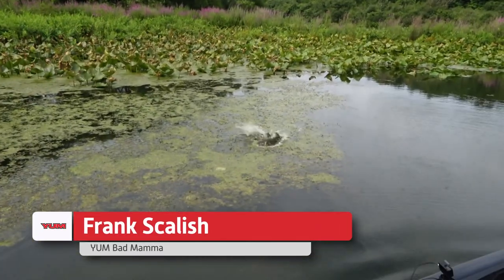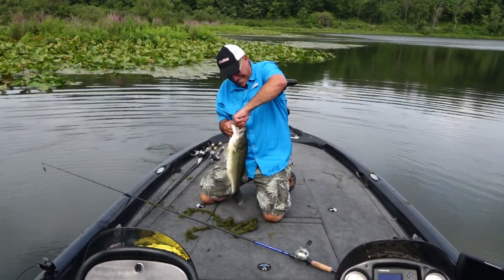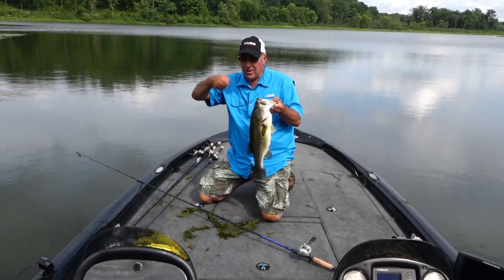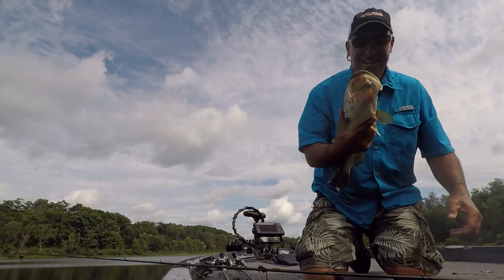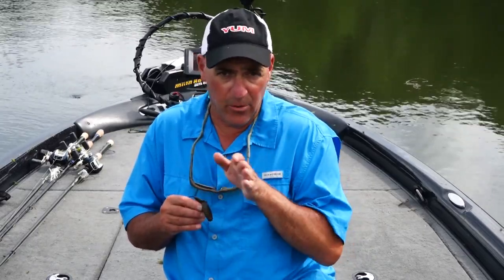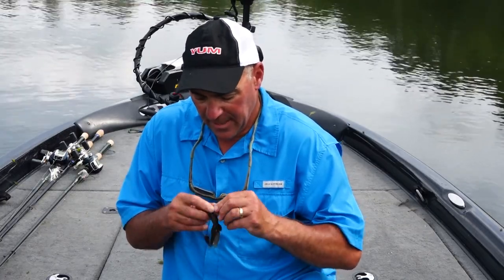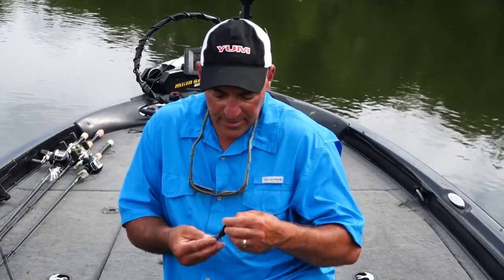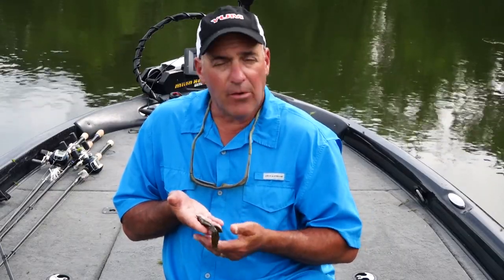How To Catch Fish Punching Grass with Soft Plastics (Bass Fishing)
Who doesn't love pulling big bass out of the thick stuff? Frank Scalish is one of the best at it, and he's here to share some of his best bass fishing punching tips with you.

One of Frank's favorite bass fishing punching soft plastics is a YUM Bad Mamma. The first thing he does is adds a rattle to either the left or right side of the bait. Rather than putting the rattle in the center, this throws the soft plastic's center-of-gravity off balance and allows the YUM Bad Mamma to have a sweet darting action from left and right, which is ideal action when bass fishing!

The next modification Frank makes is adding chartreuse dye to the ends of the soft plastic bait. This helps bass with visibility, especially in thick vegetation.

When rigging, make sure the hook is straight and in the center of the soft plastic. This will give it a smooth gliding action.